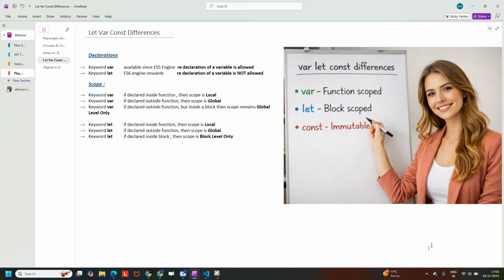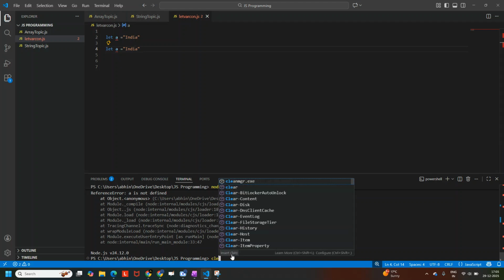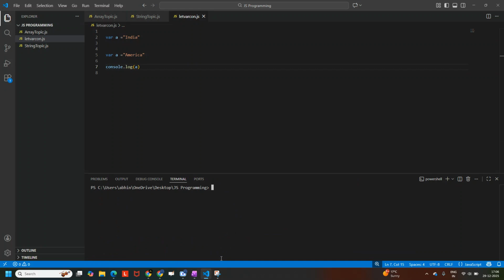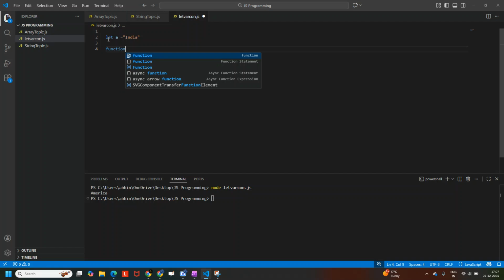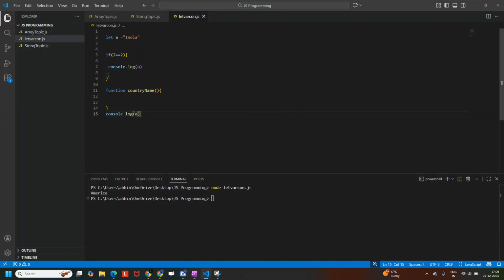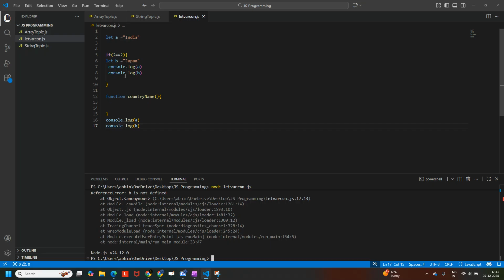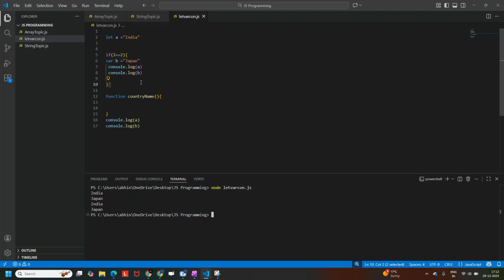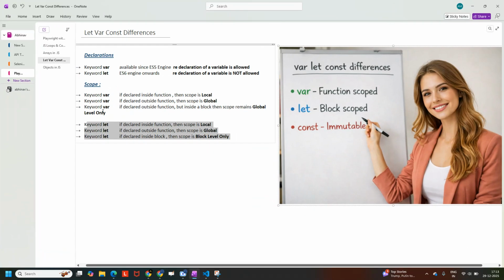Difference between VAR vs LET vs CONST in JavaScript 🔥 Explained in 10 Minutes (Interview Ready!)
Are you confused between var, let, and const in JavaScript? 🤔
Don’t worry — this video explains everything clearly, visually, and interview-oriented 💯

🔥 In this video, you’ll learn:

What is var and why it can cause bugs
Why let is block-scoped and safer
How const works (and what “immutable” really means)
Scope & hoisting explained simply
Which keyword to use in real projects & interviews

👨‍💻 This video is perfect for:
JavaScript beginners
Frontend developers
Interview preparation
Anyone struggling with JS variables
⏱️ Understand everything in just a few minutes and gain confidence for your next interview!

👉 Watch till the end for best practices used by professional developers 🚀

📌 Comment if you want the next topic explained simply!

difference between var let const
var let const keyword in javascript
what are var let and const keyword
var
javascript
javascript variables
javascript scope
let vs var
const in javascript
js variables explained
block scope javascript
function scope javascript
javascript hoisting
frontend interview preparation
web development
learn javascript fast
javascript tutorial hindi
javascript tutorial english
coding interview javascript